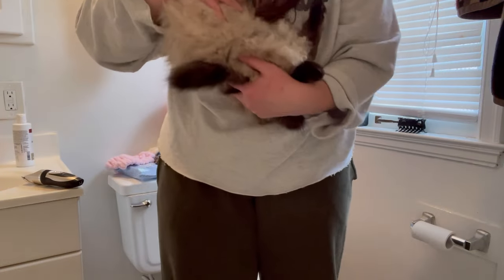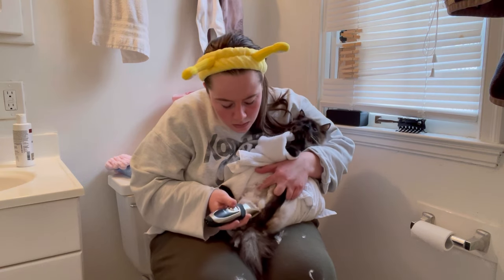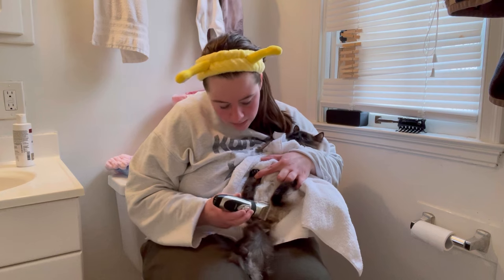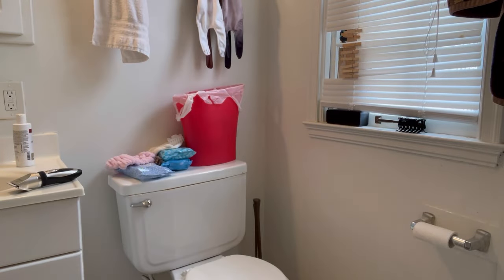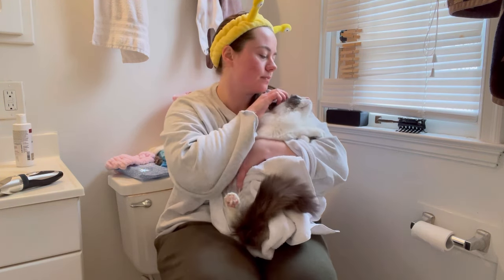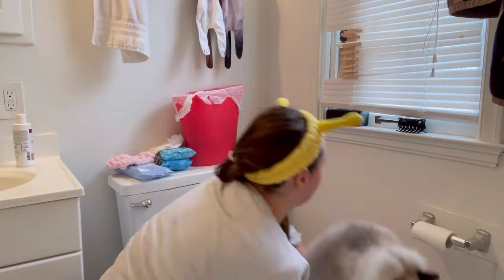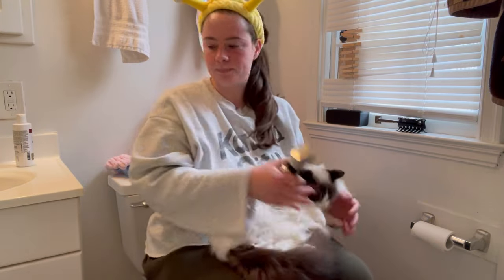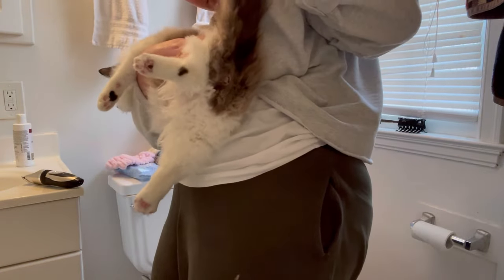Realistic sanitary shave for long-haired cats | potroastsmom￼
This video has been highly requested so I am showing you how I sanitary shave my two long-haired cats!! I am not a professional and I have no formal training, this is just showing you how I do things.